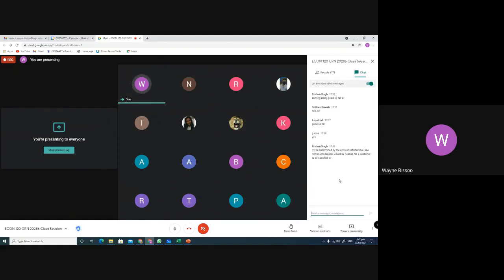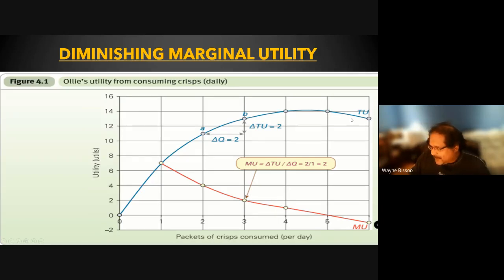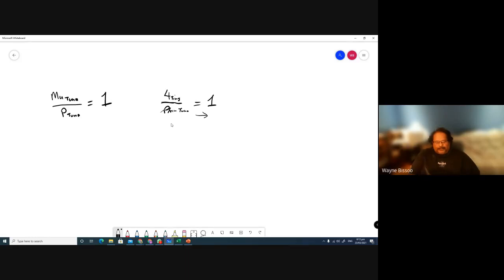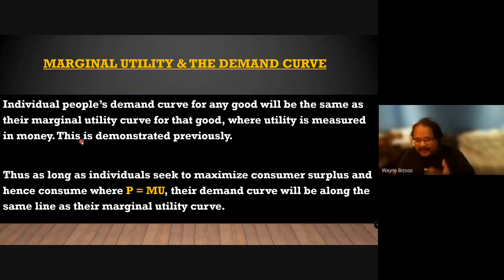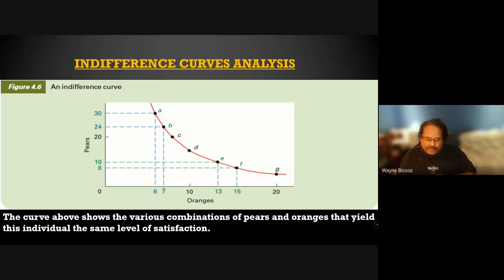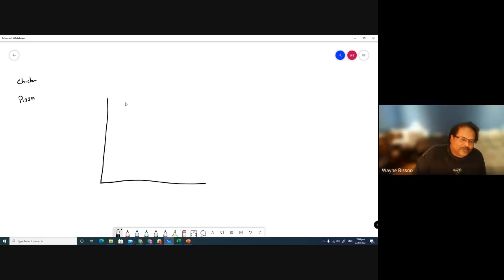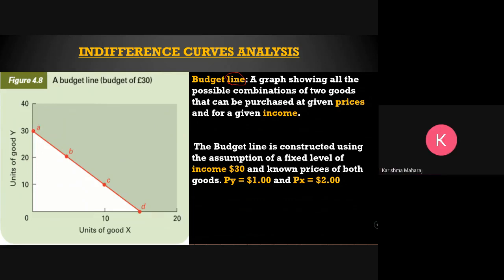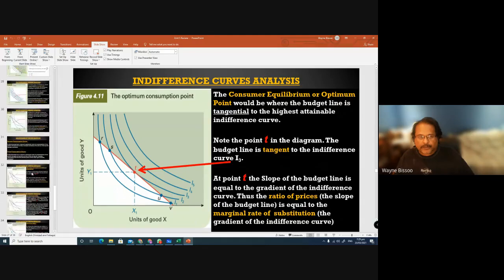ECON 120 CRN 20286 Class Session 2021 03 23 Part1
Session 1 Consumer Behaviour